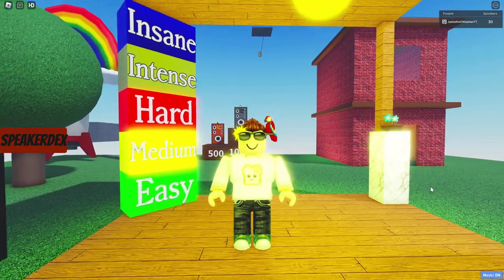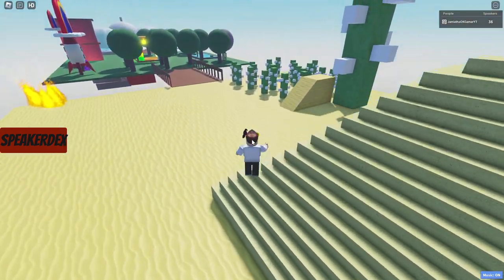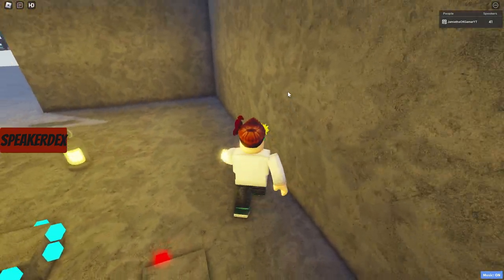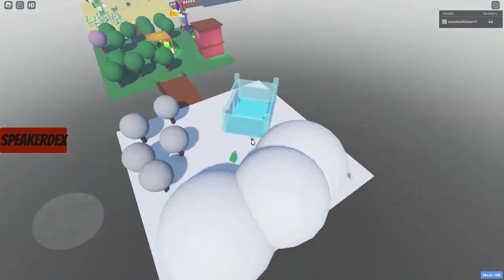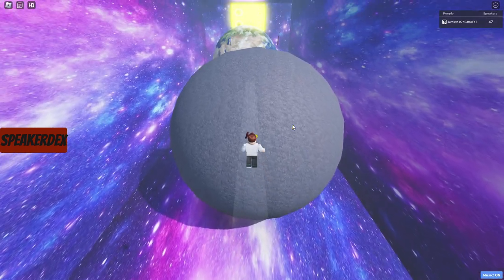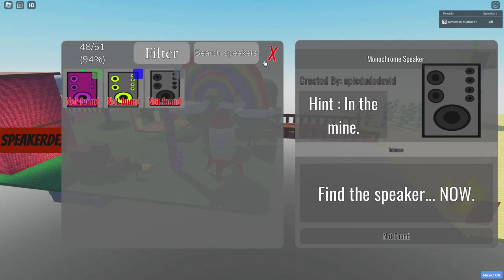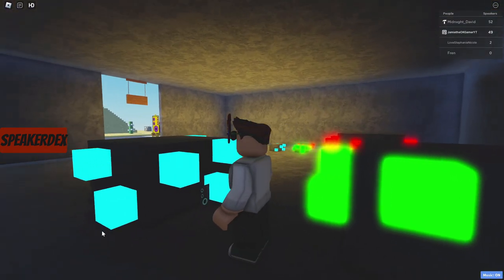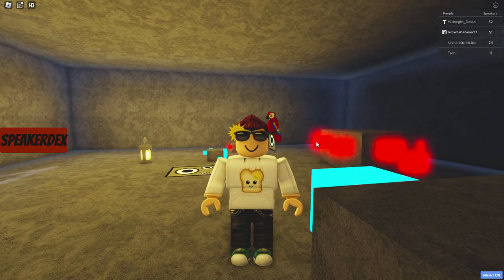FIND the SPEAKERS *How to get ALL 21 NEW Speakers* Roblox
I find all new speakers in Find the Speakers for Roblox!